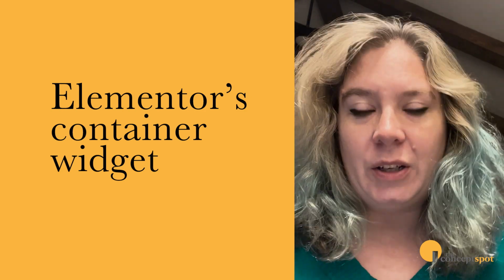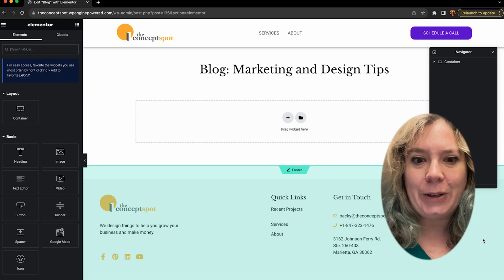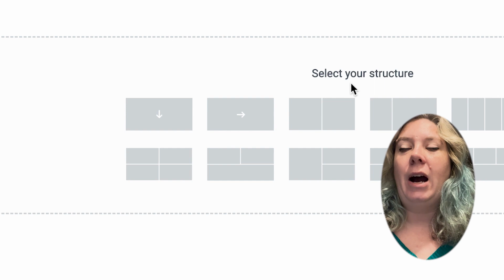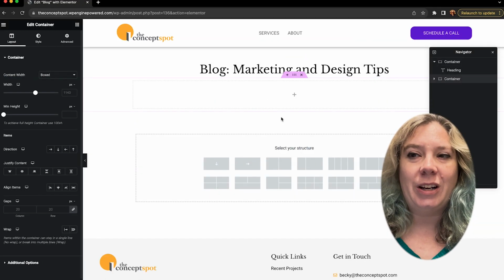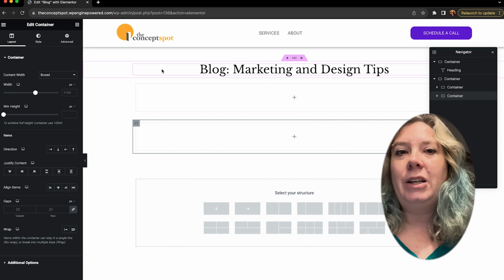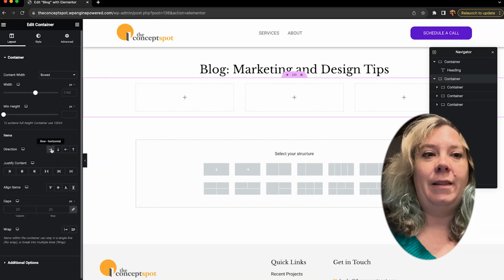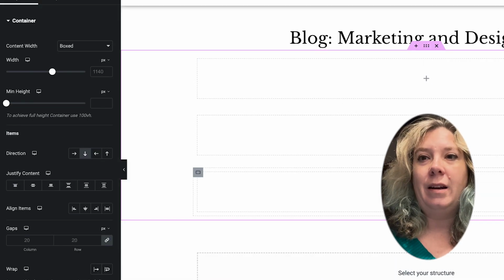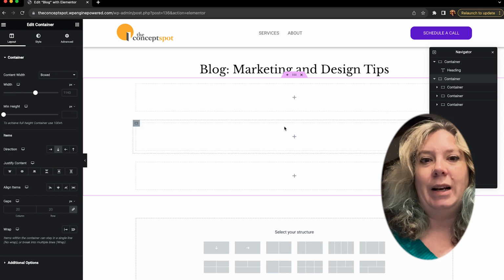How to create multiple columns using the Elementor Container widget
The new Container widget in Elementor is very powerful, but can be confusing if you're used to using Elementor's sections and inner section widgets.

In order to create columns using Elementor's Container widget:
- Add a new container to your layour
- Add additional containers within your parent container
- Select the parent container in your navigator
- Under the Layout tab, scroll down to "Direction" and choose "Row - horizontal."

for more tricks and tips.